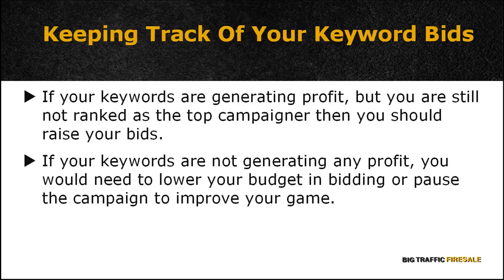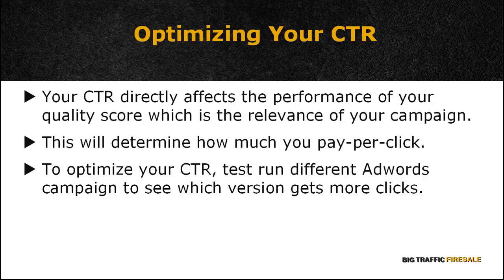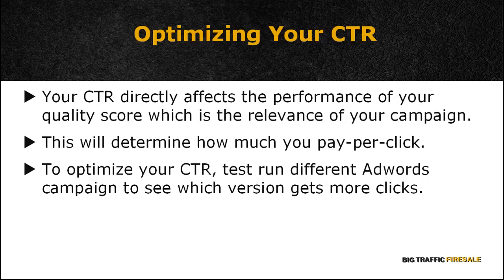2 7 Optimize Your Google Adwords Campaign